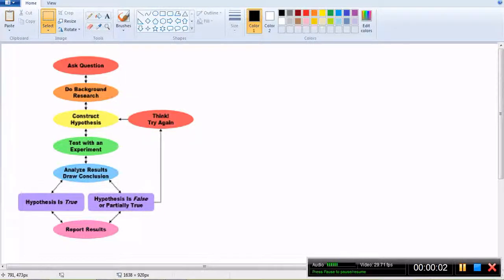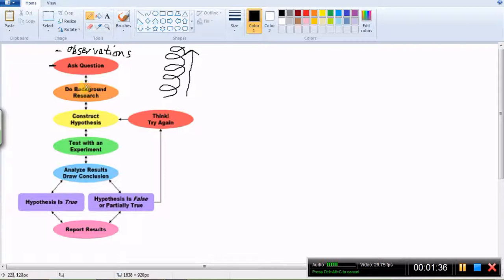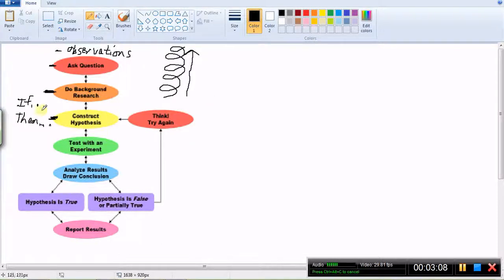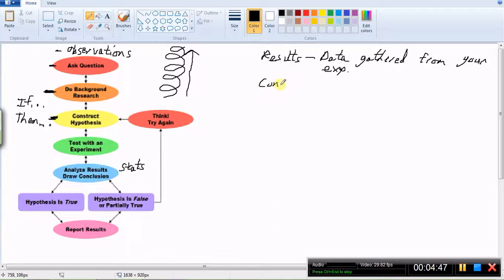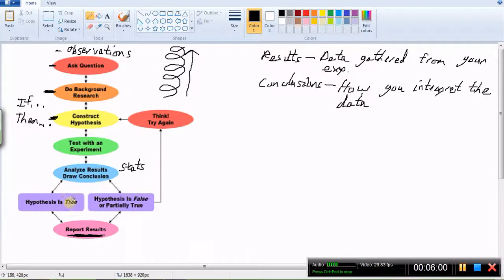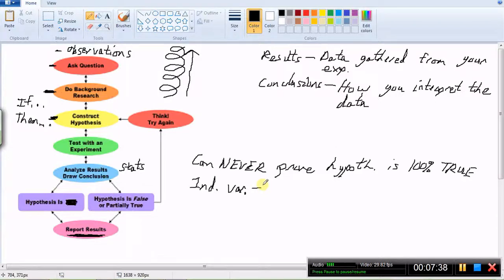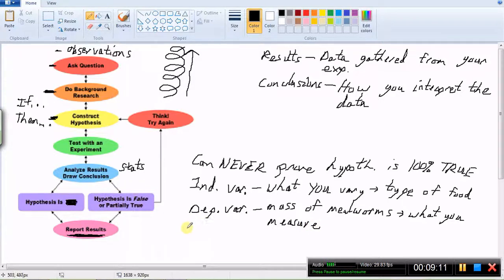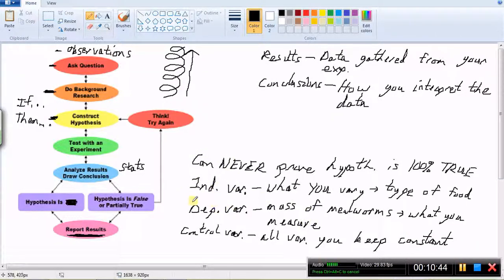Chemistry A 1.16 Scientific Method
An overview of the scientific method.